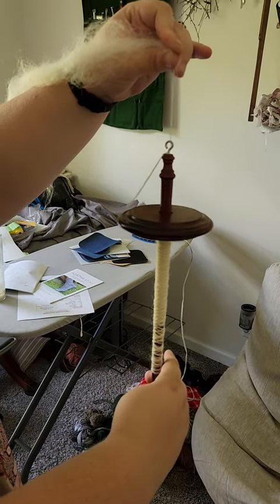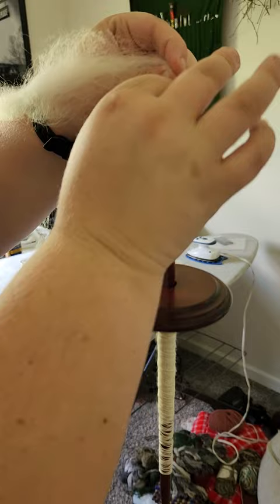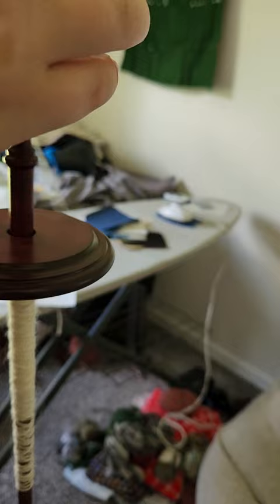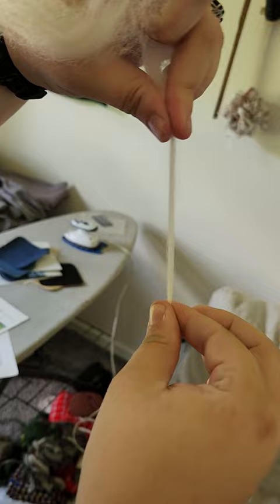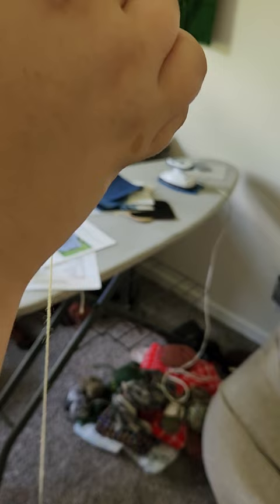OFF-GRID, SHTF - In the OLD COUNTRY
*THE LOST ART...Back in time with Organic Madison. When you can't buy it, make it.*
Madison was a winner on SurvivalBlog.com for an essay of old school fabrics, and sewing.
VIDEO - Crusty Kirk
2nd YouTube Channel - @songsinthedrawer